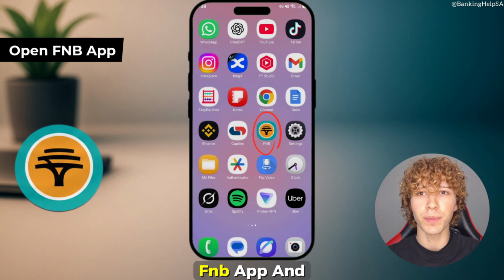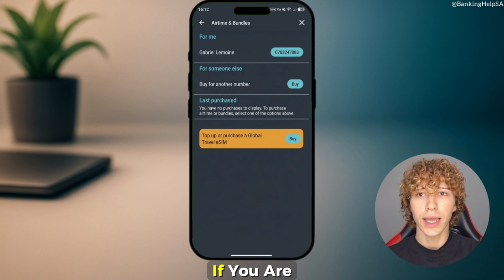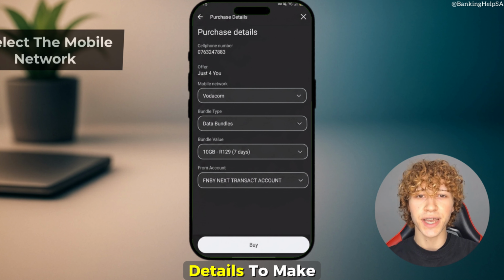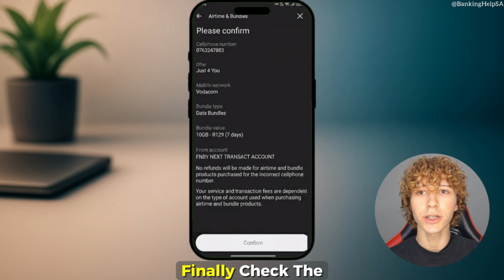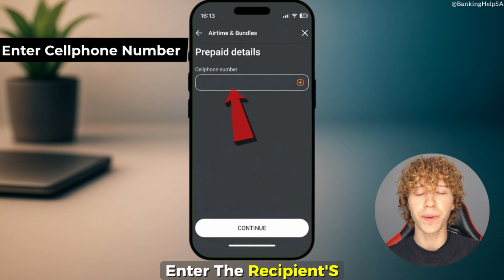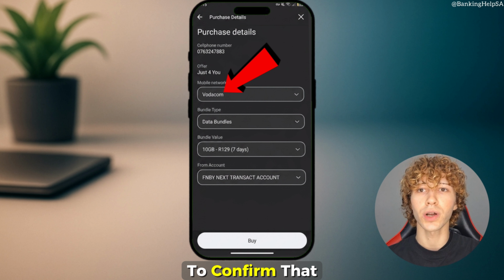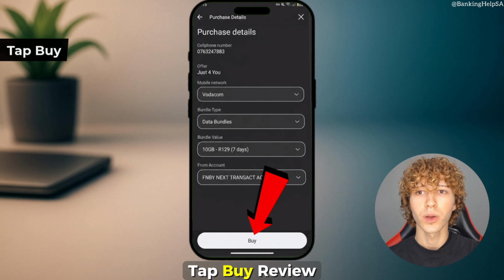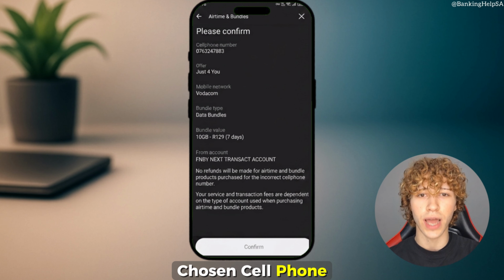How To Buy Data On FNB App (Step By Step Guide)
How To Buy Data On FNB App (2026 Step By Step Guide | South Africa)

Learn how to buy data using the FNB App with this simple and updated step-by-step tutorial. If you're searching for how to buy data on the FNB App, wondering how to purchase a data bundle, or looking for how to get data through the FNB App, this tutorial walks you through the complete process from start to finish. You'll learn how to buy data for yourself or another cellphone number, choose the correct mobile network and data bundle, select the account you'll pay from, and complete your purchase securely.

What You'll Learn:
✅ How to open the Buy + Gift section
✅ How to buy data for yourself or another cellphone number
✅ How to choose the correct mobile network and data bundle
✅ How to select the account you'll pay from
✅ How to confirm and complete your purchase

Bonus Tips:
✅ Double-check the cellphone number before confirming your purchase
✅ Make sure you have enough money in your selected account
✅ Review your purchase details before completing the transaction
✅ Keep your app updated for the latest features

00:00 Intro
00:08 Open FNB App
00:18 Open Buy + Gift
00:30 Buy Data
00:48 Enter Cellphone Number
01:08 Choose A Data Bundle
01:33 Select Payment Account
01:52 Confirm Purchase
02:07 Completed